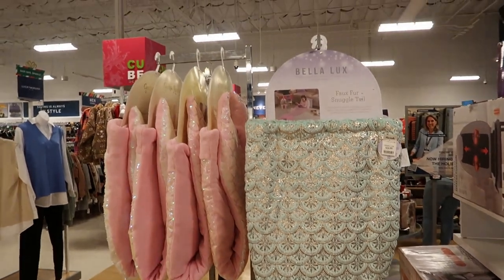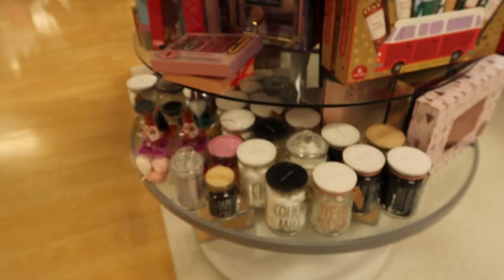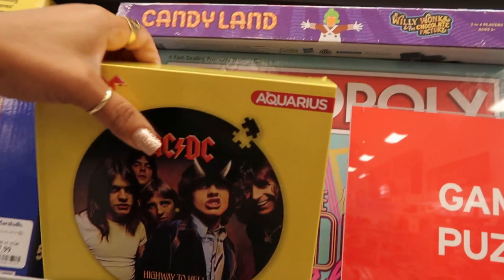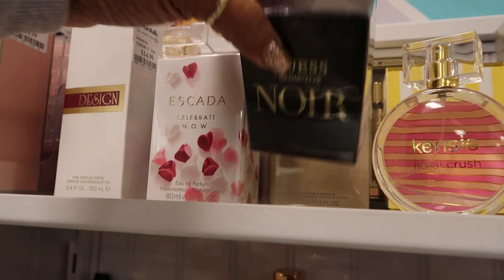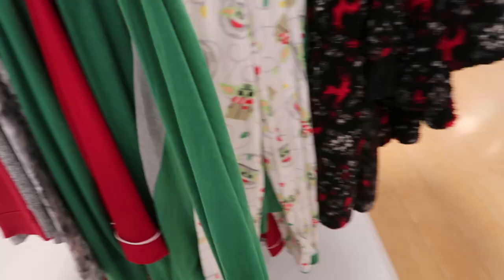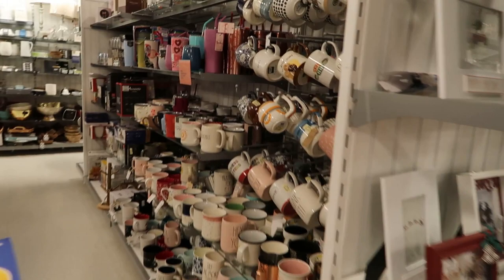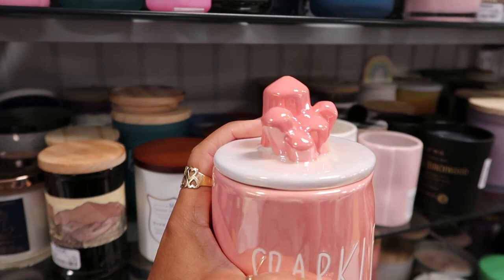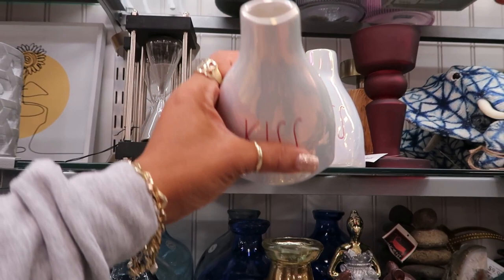MARSHALLS * BROWSE WITH ME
BUSINESS ADDRESS

PRETTYNFLAWED
P.O.BOX 136